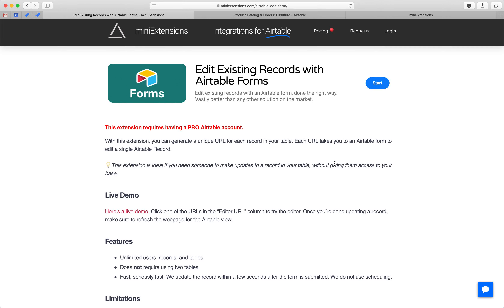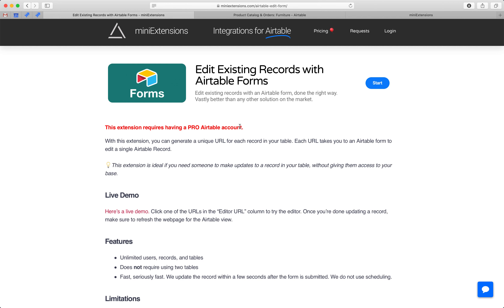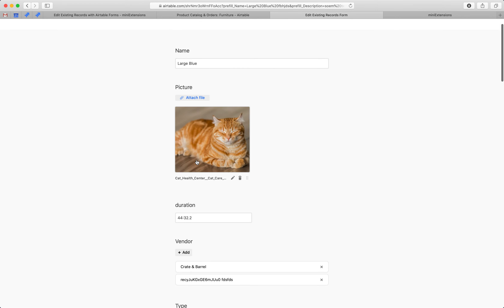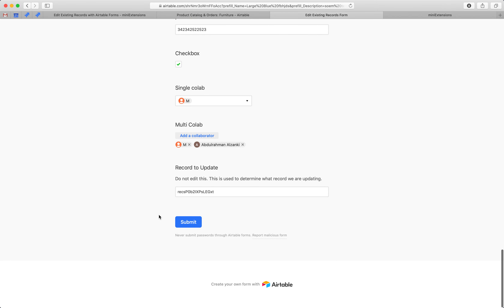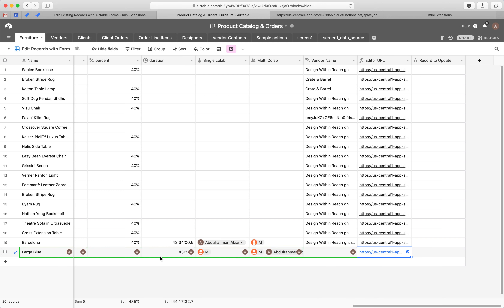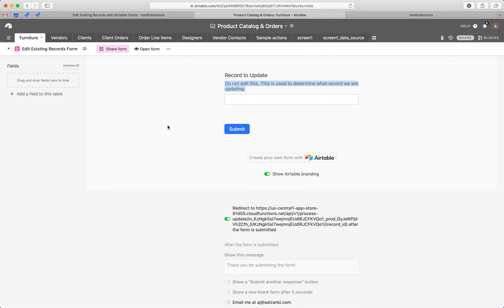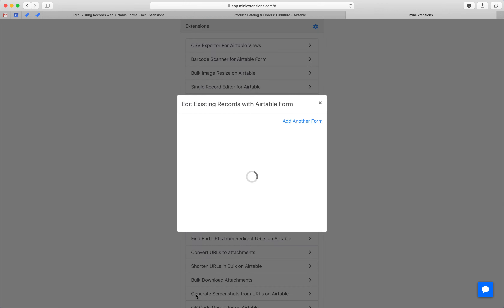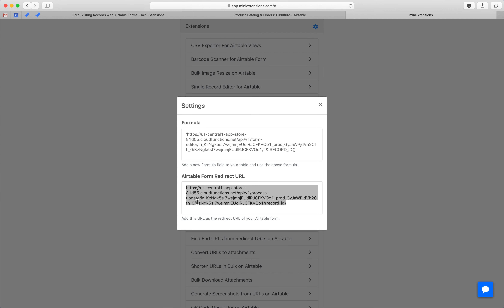Update Existing Records with Airtable Forms | Tutorial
With this extension, you can generate a unique URL for each record in your table. Each URL takes you to an Airtable form to edit a single Airtable Record. When that form is submitted, the original record gets instantly updated. And the submitted record gets deleted. It all happens behind the scenes automatically without leaving a trace of the form submissions.

💡This extension is ideal if you need some people to update records in your table, without giving them access to your base.

Features
-Fields are pre-populated with the existing data before editing.
-Records are updated instantly after form submission.
-Doesn’t require other 3rd party integrations (e.g. Zapier/Integromat)
-Form requires minimal setup (no need to setup another table nor mapping multiple fields/select -options)
-Supports limiting linked record selection to a view. (only possible in Airtable’s native form).
-Extension supports up to 10 different forms/tables.
-Ability to redirect users to a custom page after record is updated. (e.g. your website) 🆕
-Unlimited records updates.

Limitations
-Attachments: the extension allows adding new attachments to a field, but doesn’t allow removing existing ones.
-Auto-number: the extension requires creating a temporary record, which would effect the auto-number field’s sequential order. So if your workflow relies on it, our other extension ‘Single Record Editor‘ would be a better option for you.

⚠️ This extension requires having a PRO Airtable account.
If you’re looking for a similar extension that does not require a PRO Airtable account, see our other extension.